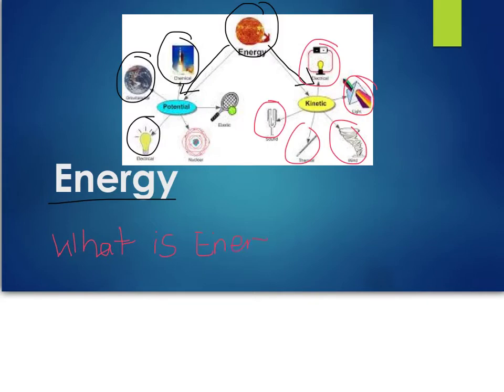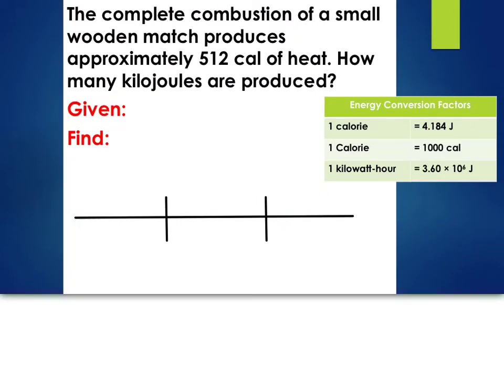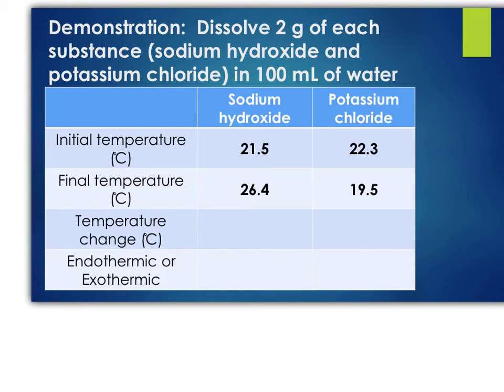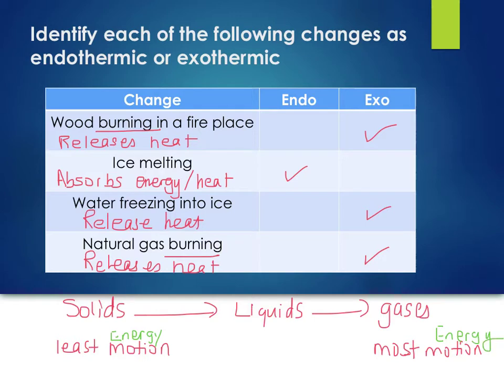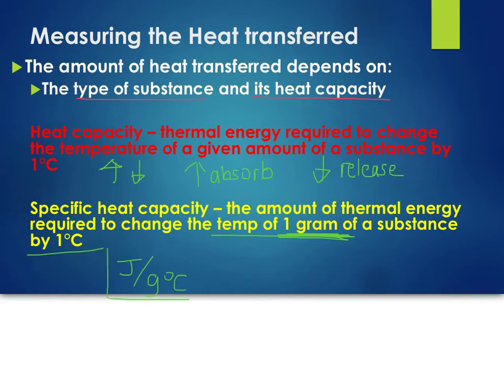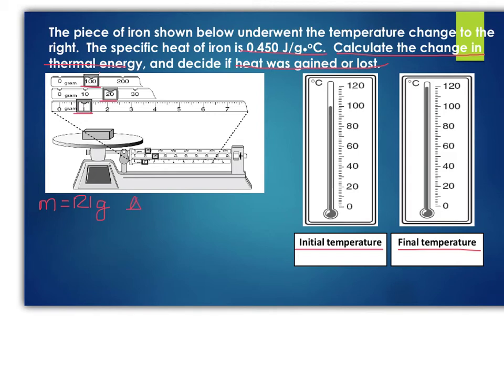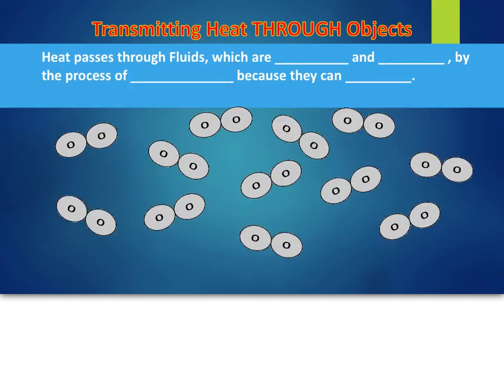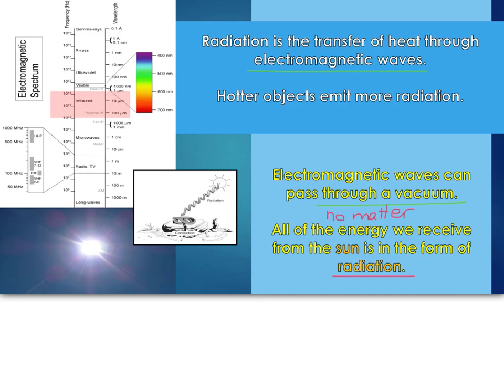02 Energy Law of Conservation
This lesson covers the law of conservation of energy, methods of heat transfer, calculating the amount of heat( thermal energy) transferred, endothermic vs. exothermic reactions and conversion between energy units (J, cal, Cal, kWh).